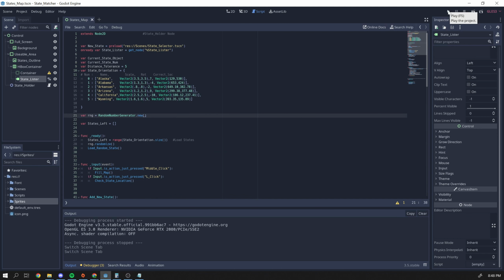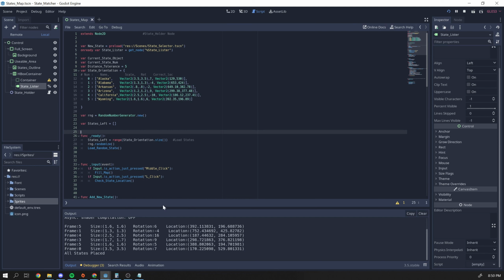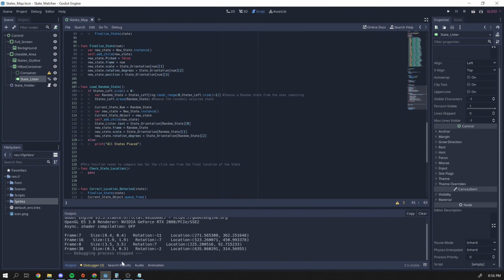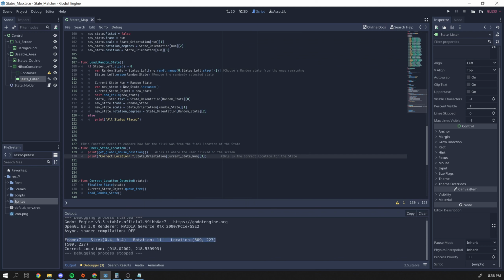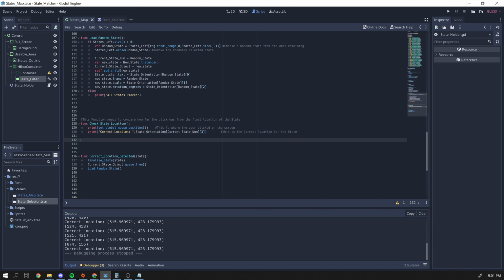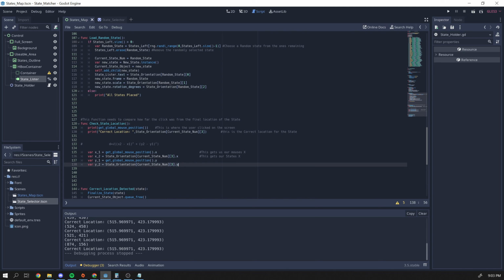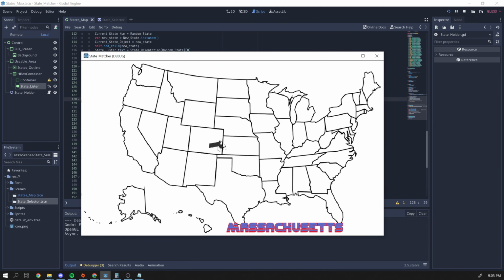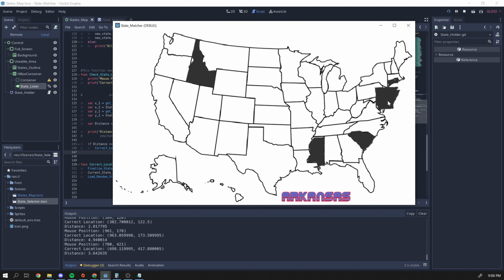010 State Distance Check